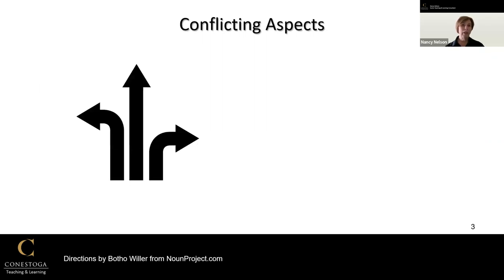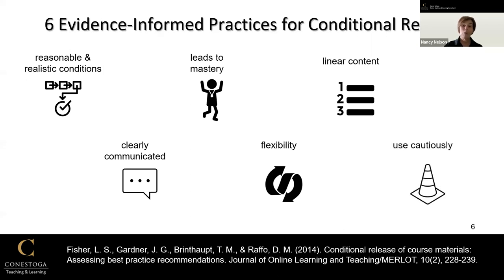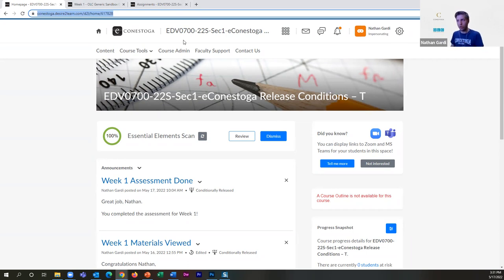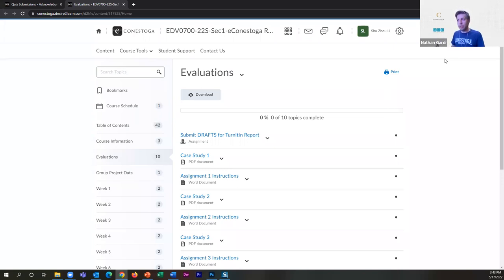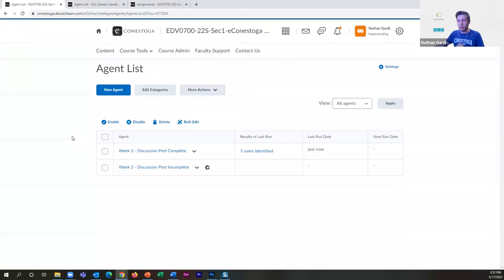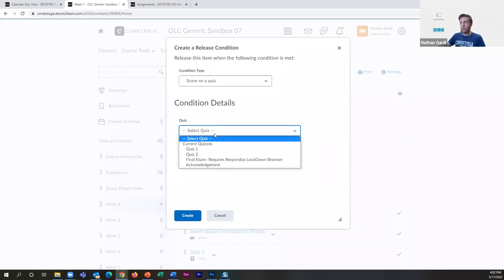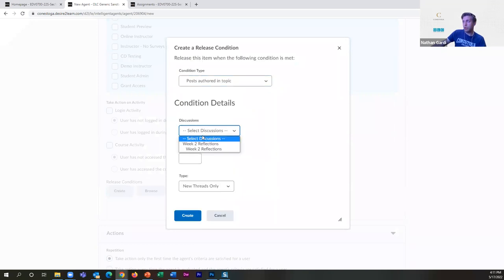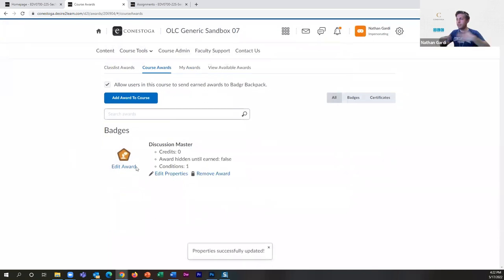eConestoga Release Conditions The Right Time and Place